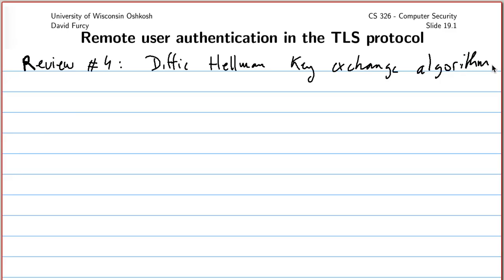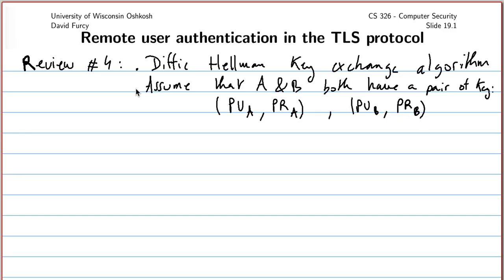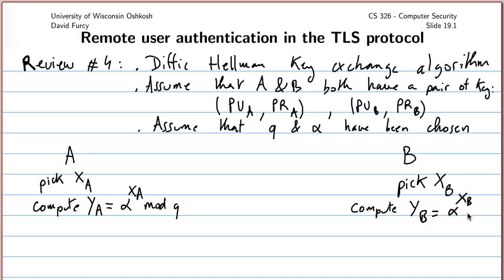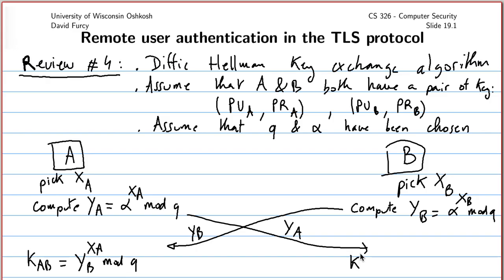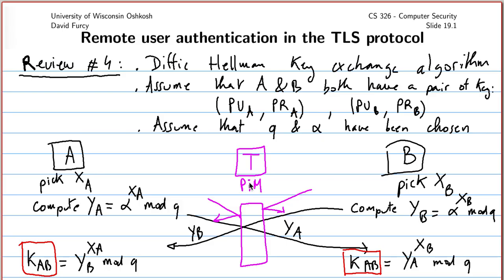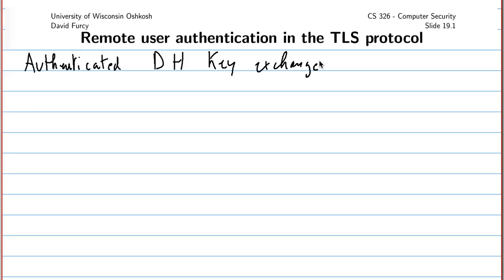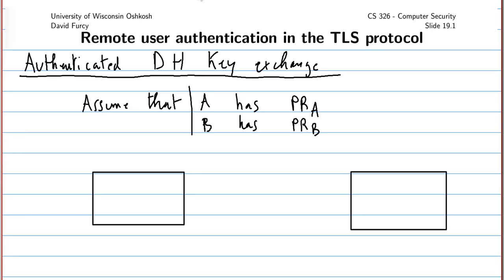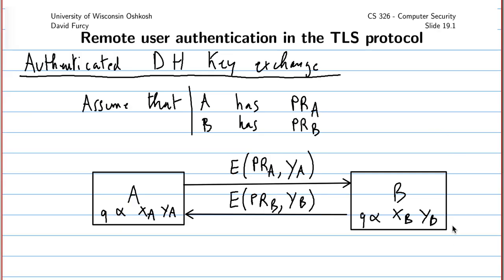[Computer Security] TLS 1.3 handshake protocol [2/6]: Authenticated Diffie Hellman protocol